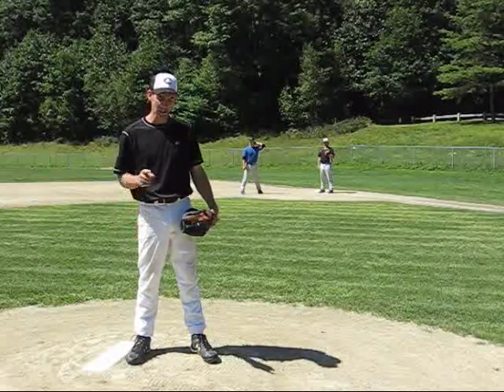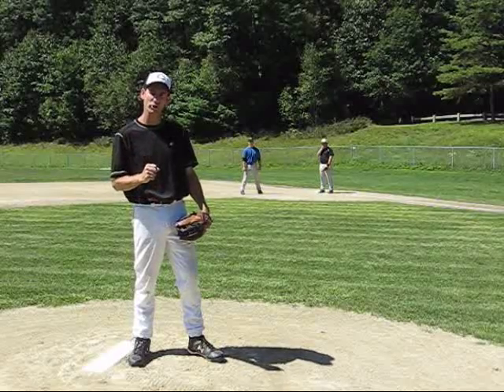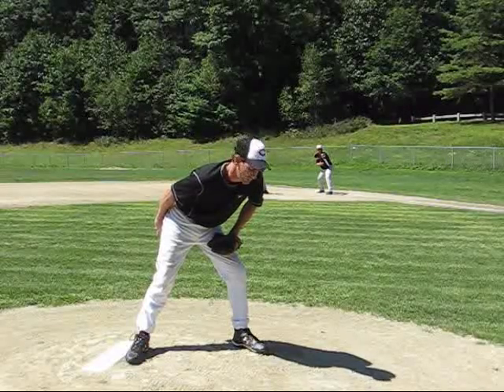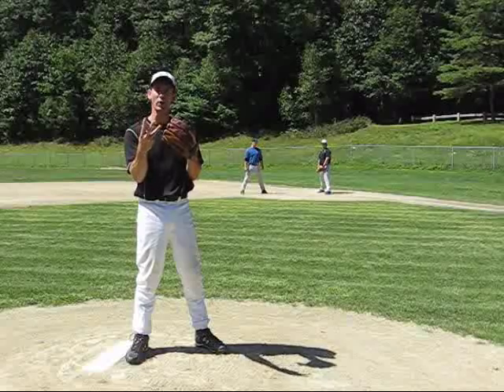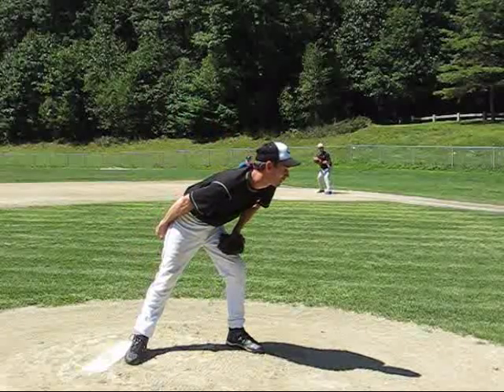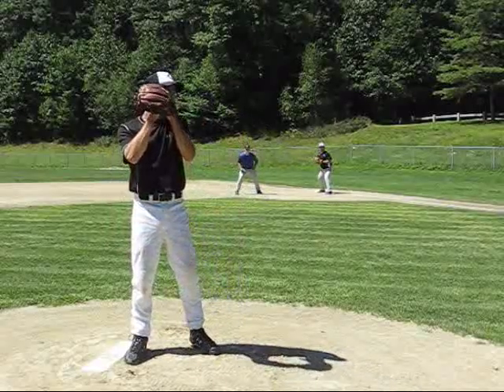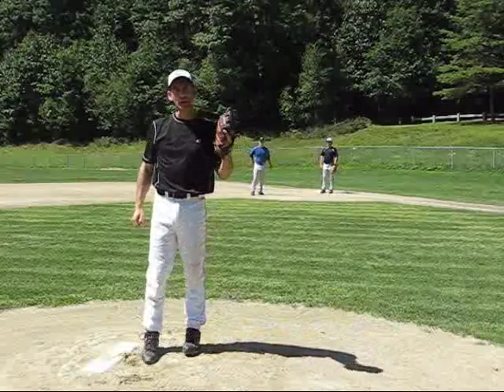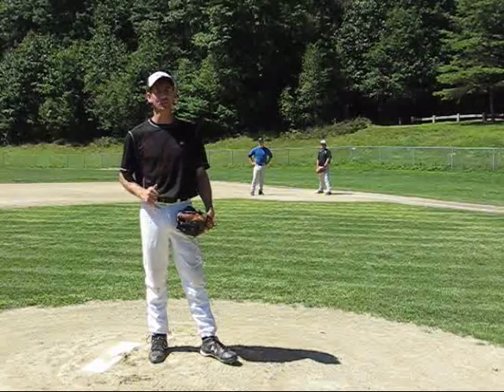Pick off move to first base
Short instructional video showing the basic moves to first base for a right handed pitcher. Go to mikescottbaseball.com for more videos and baseball instruction.